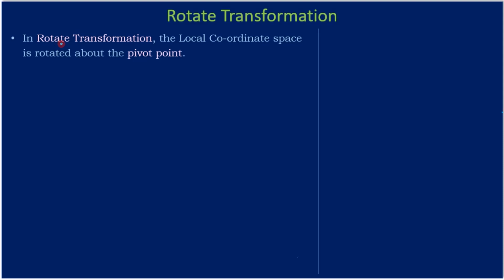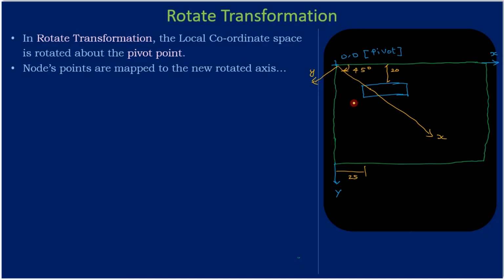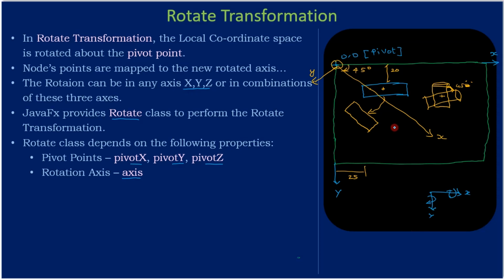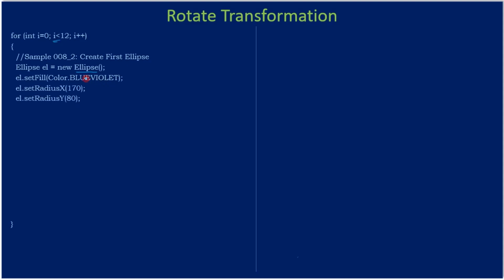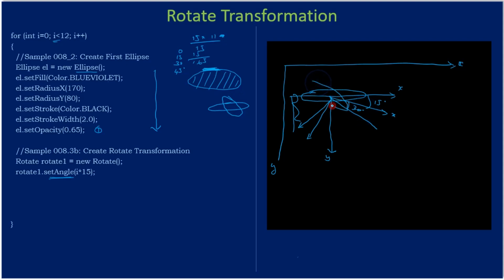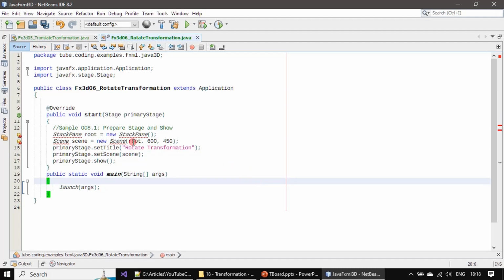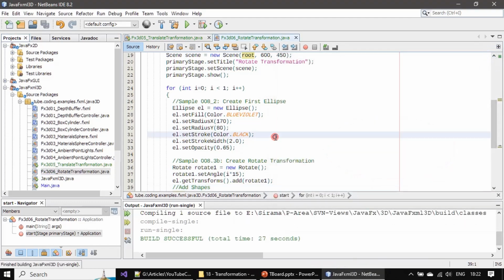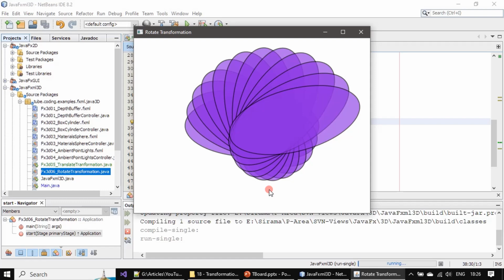Transformation | Rotate Shapes | JavaFx 3D Tutorials #18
In this JavaFx 3D Tutorial, we will create an example to learn Rotate Transformation. Here, we study how to rotate a javafx node using a pivot point and z-axis.